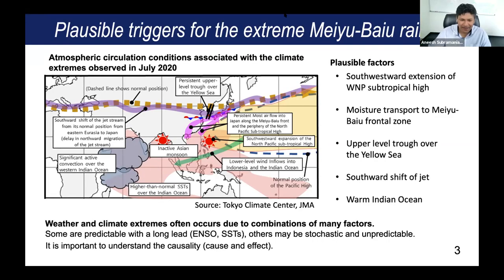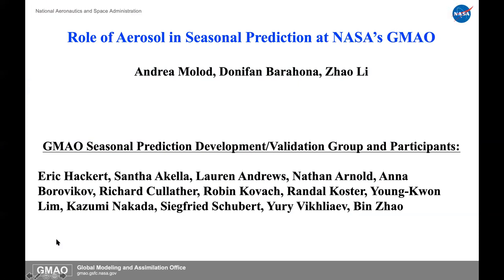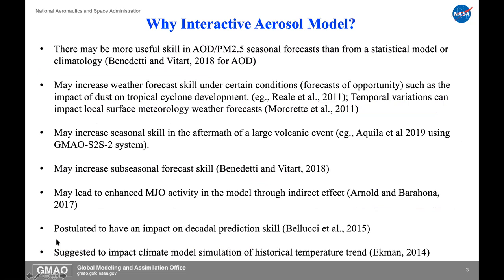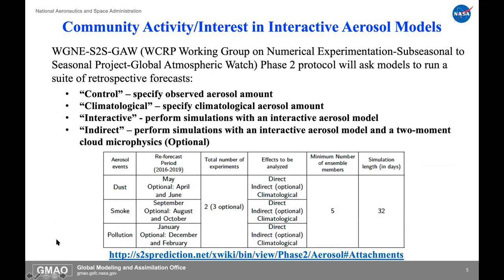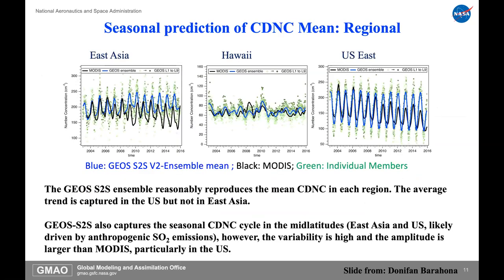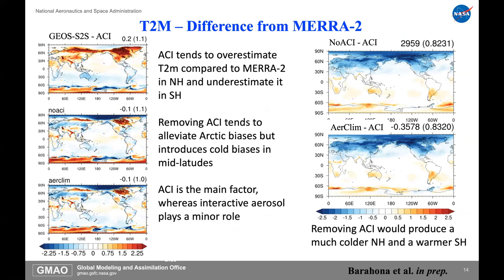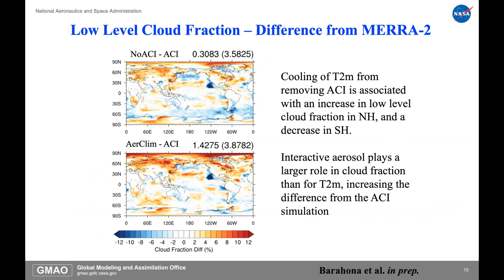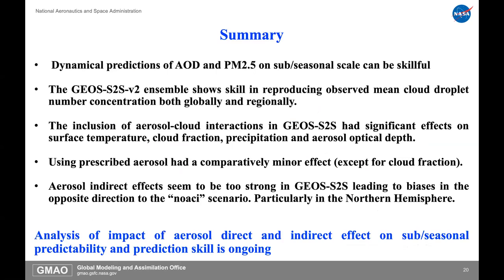61 Role of Aerosol in Seasonal Prediction at NASA_s GMAO - Andrea Molod - ASP S2S Colloquium 2021